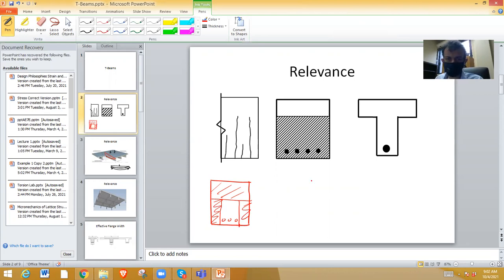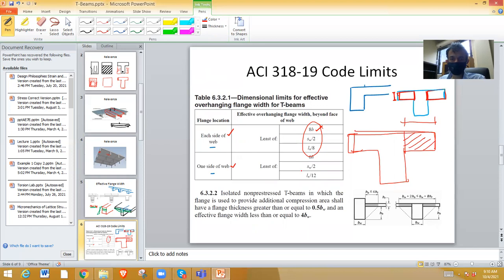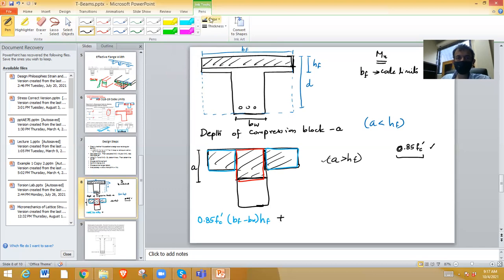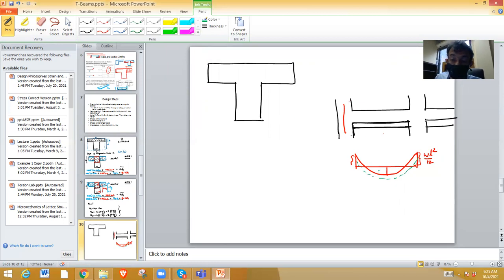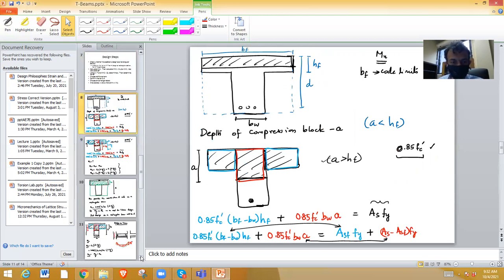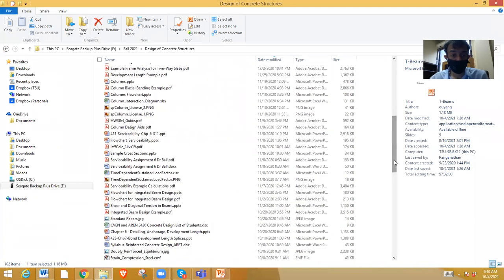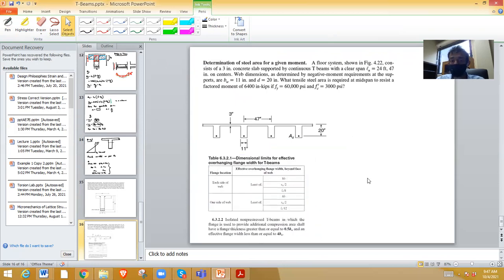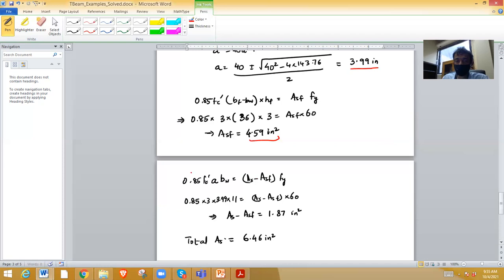Reinforced Concrete T-Beams Analysis and Design